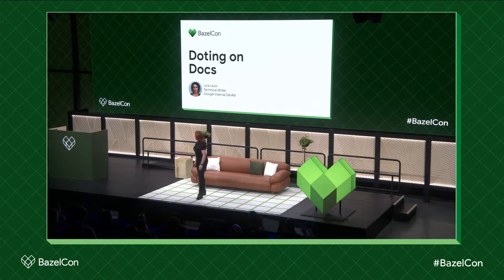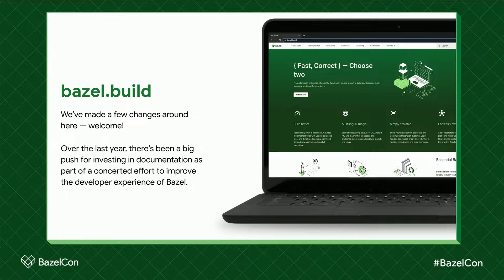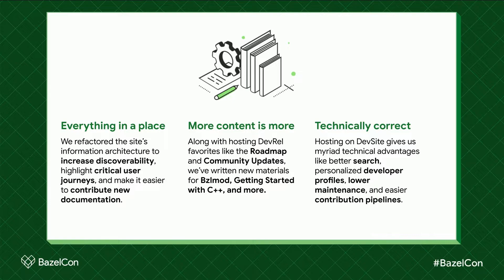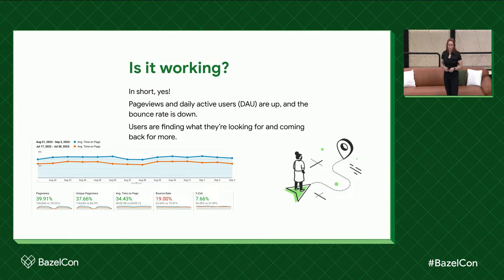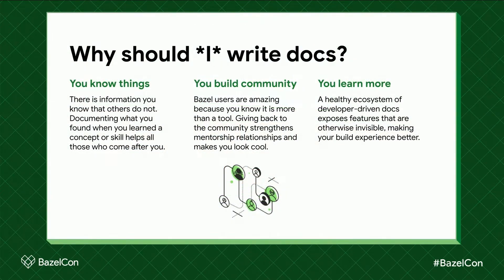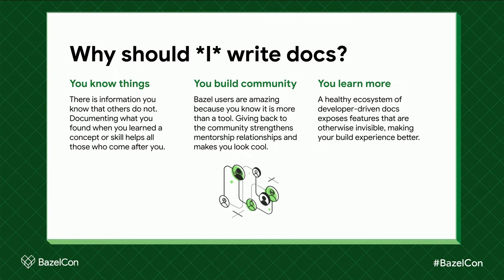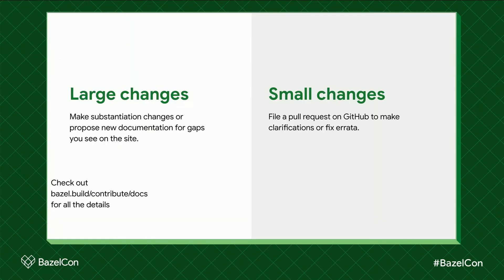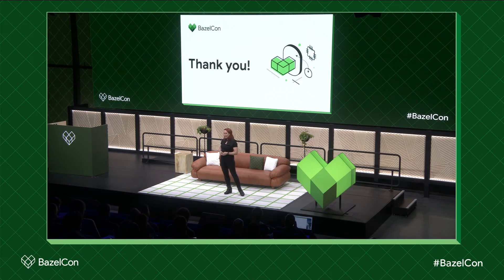Doting on Docs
We've made changes around the Bazel docs, and invite you to join us in making more! bazel.build now sports new and refreshed content, improved information architecture, and a better external contribution workflow. Come learn how to propose changes to Bazel's documentation, ask questions or give feedback to the docs team, and maybe even identify a page you want to adopt.

Speaker: Lyra Levin